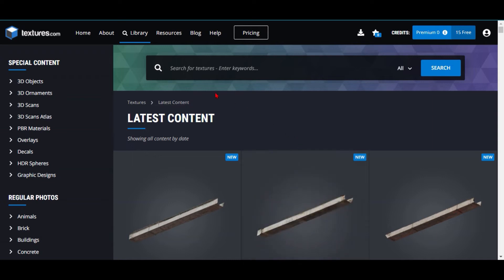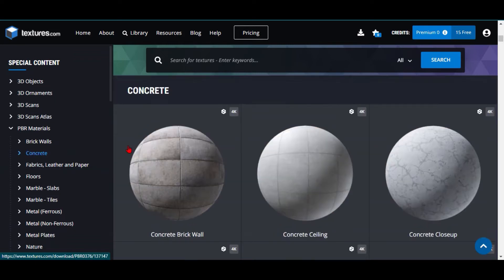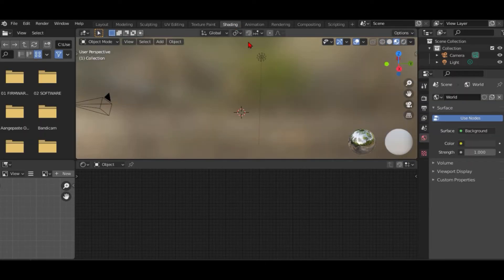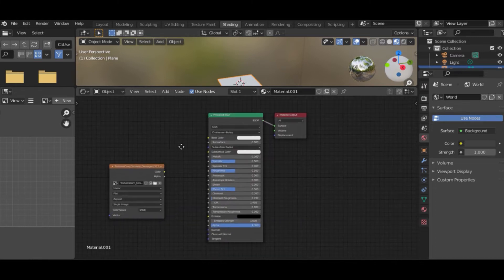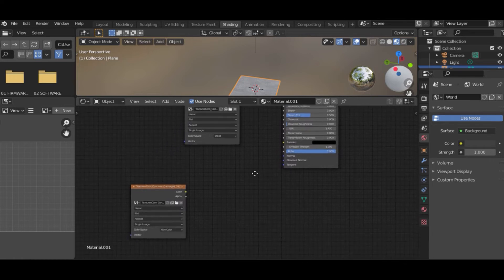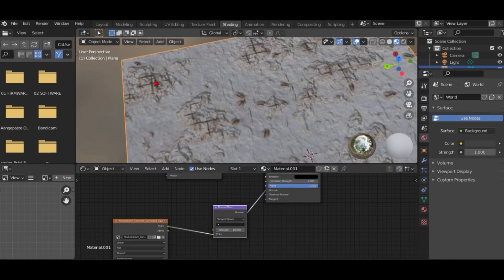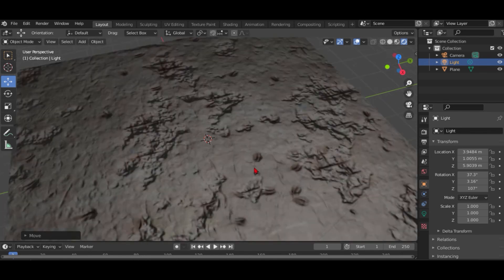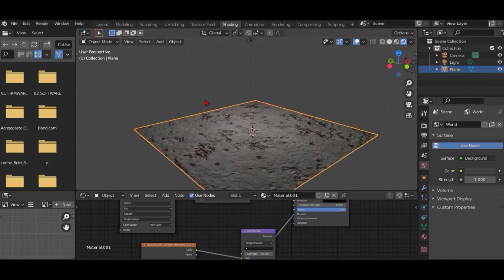How to use PBR Textures for blender! (Tutorial)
Today I will learn you guys of how to use PBR Textures! Quick and easy! PBR Textures are nice and realistic ground textures! PBR stands for Physically Based Rendering.